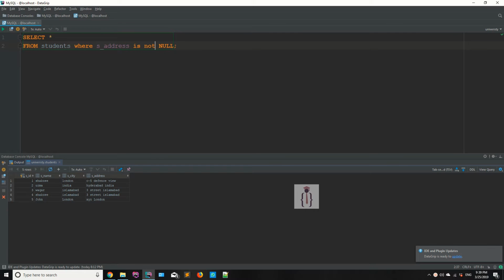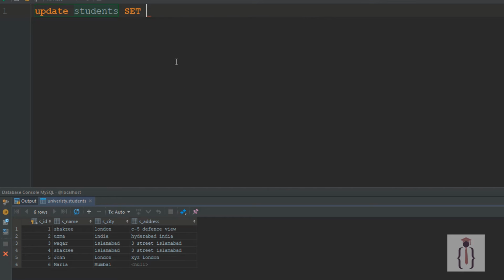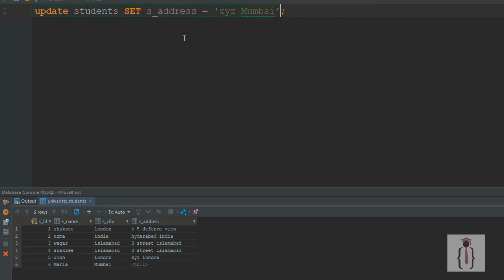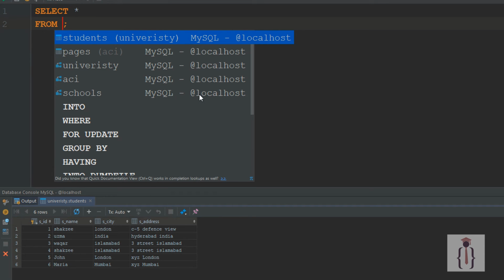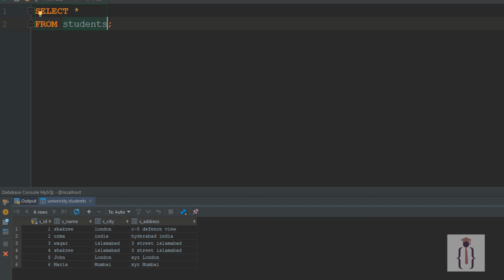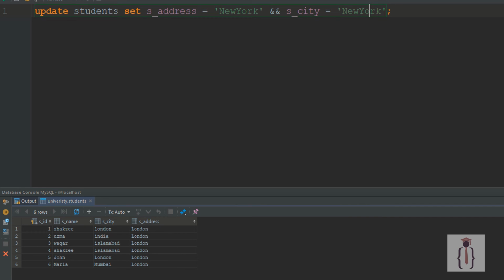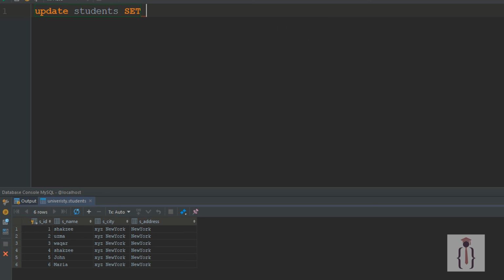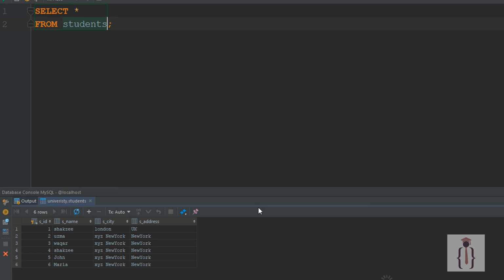SQL UPDATE Statement | update statement in SQL | update tables in sql | update statement example sql